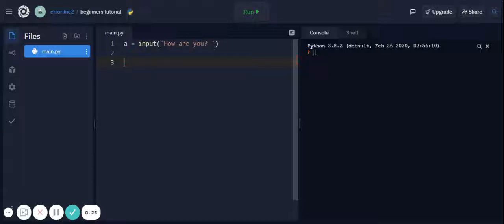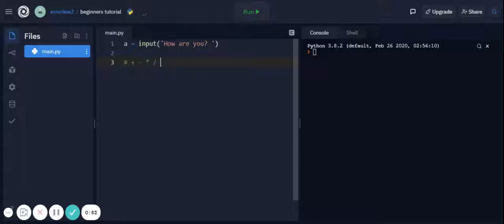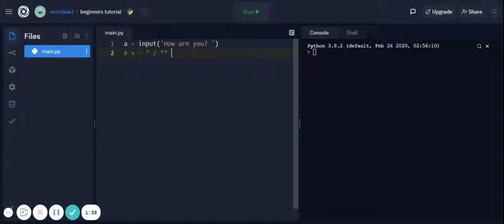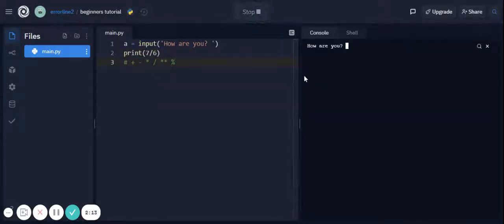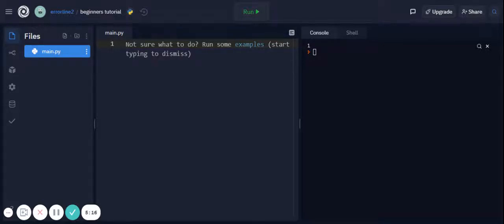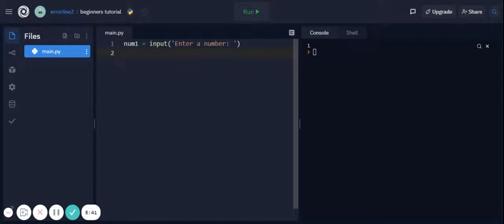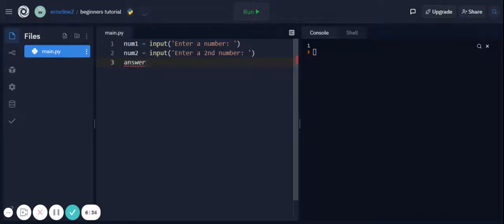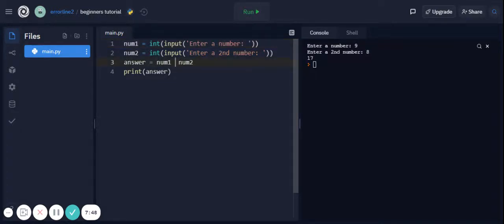Python for absolute beginners #4 (Basic math in python and how to program a simple calculator)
Welcome back to my python series were I will be teaching python for absolute beginners from the start to finish. I will also be doing some projects in between to cover everything that you have learnt.

Welcome to the fourth video of my python for beginners playlist series in this video I will be explaining some basic math operations in python and I will be building a simple calculator.